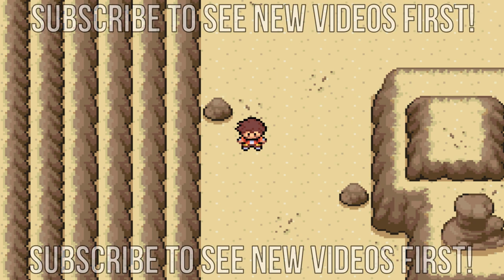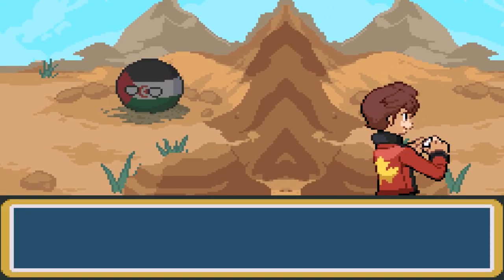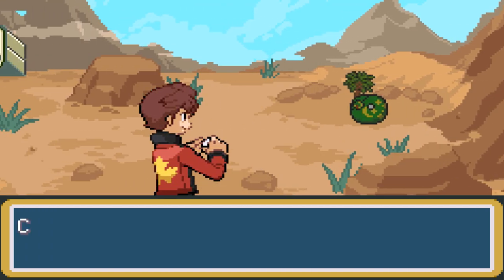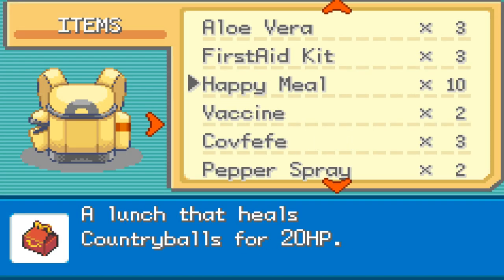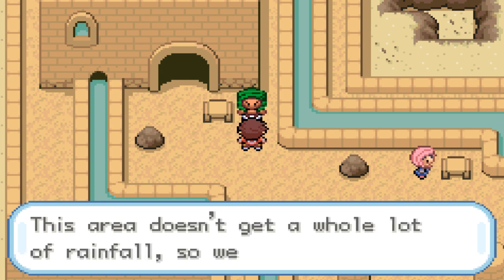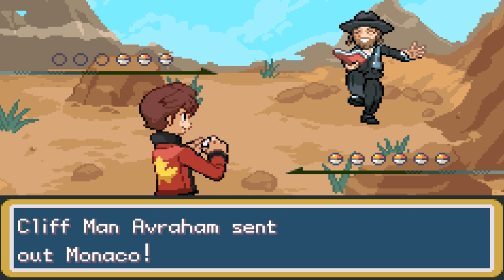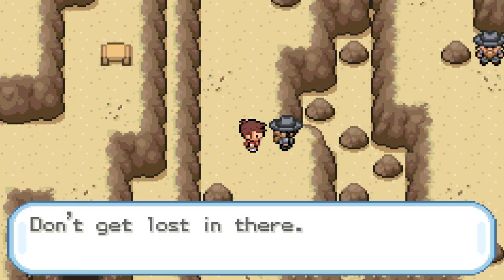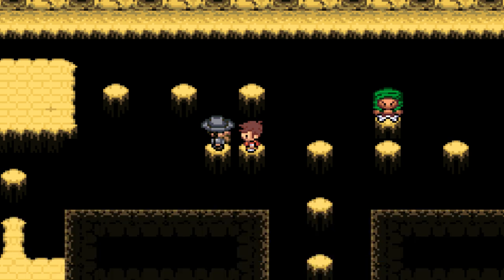Fighting In The Sand | Pokemon Fire Red: Countryball Catch Em All - Playthrough #9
Knuckles_Sucks! - Drozerix
Key Generators - Drozerix
Wrath of the Djinn - Drozerix